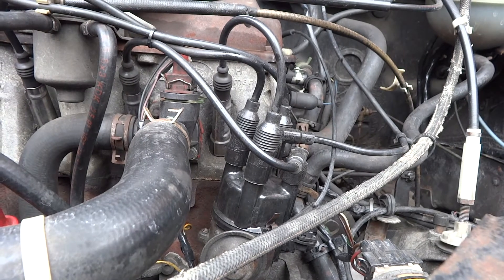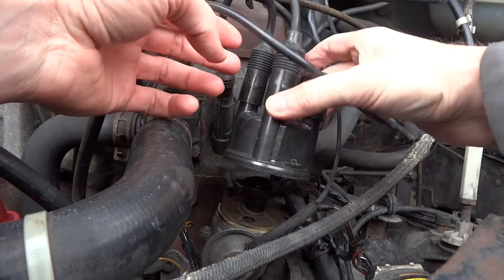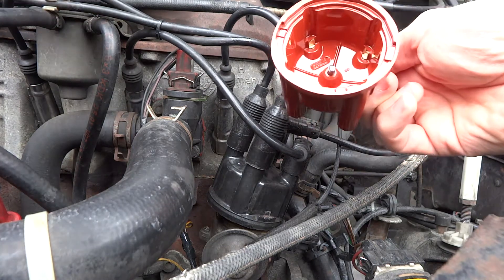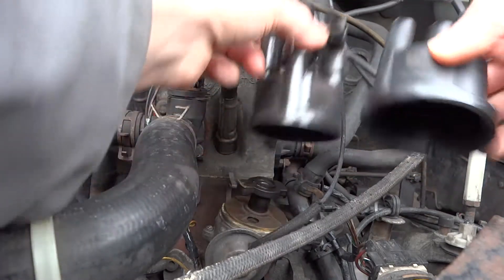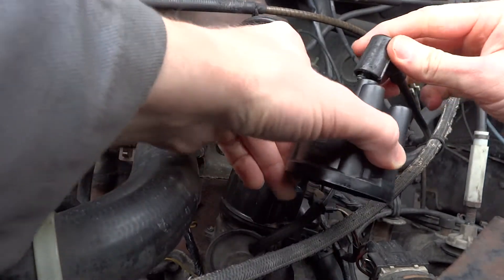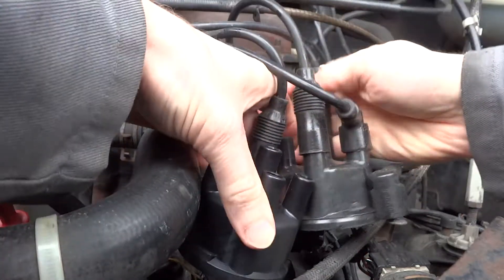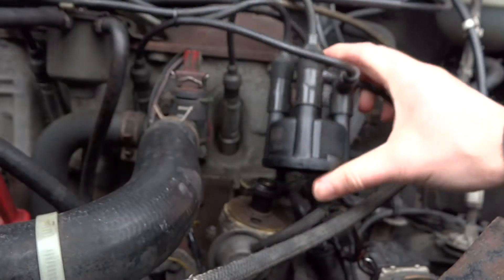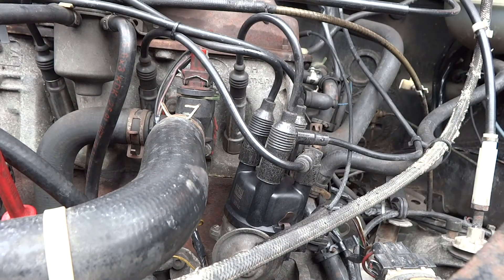VW Golf mk2. How to Change a Distributor Cap & Rotor Arm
Replacing a Dizzy Cap the Easy Way.
Using good old Common Sense rather than Rocket Science!